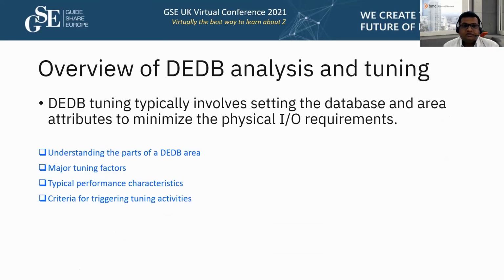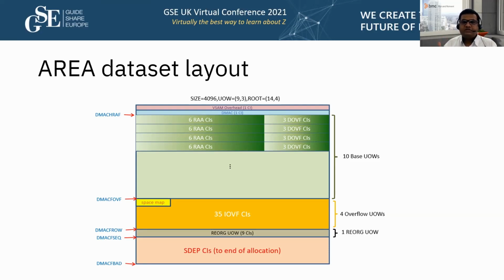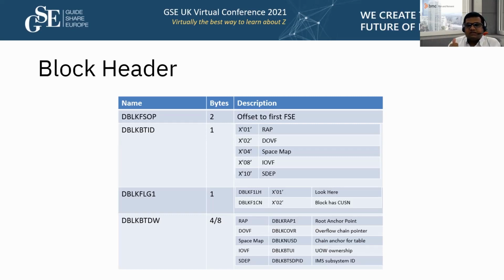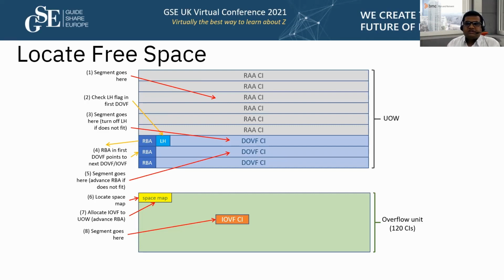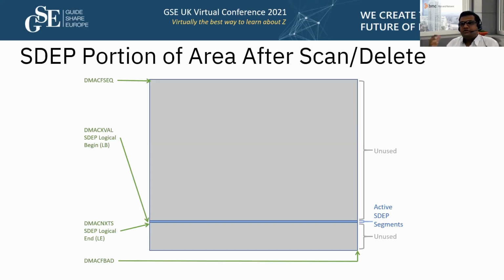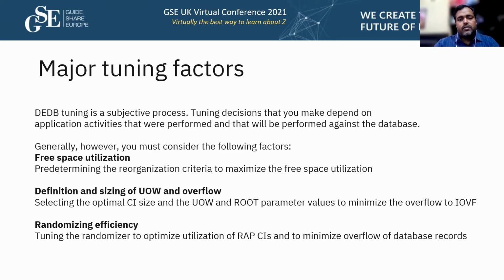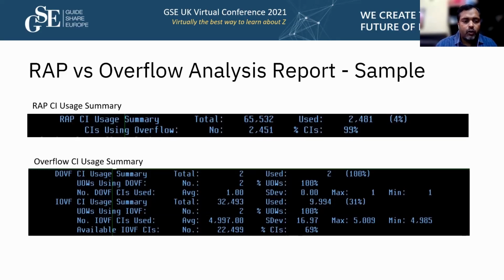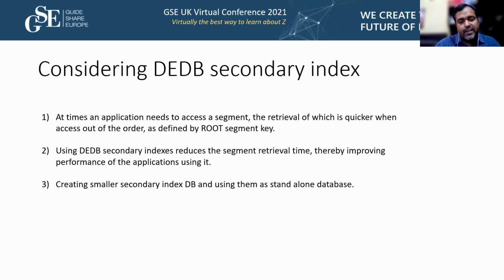5BE - Overview and best practises of tuning IMS data entry databases